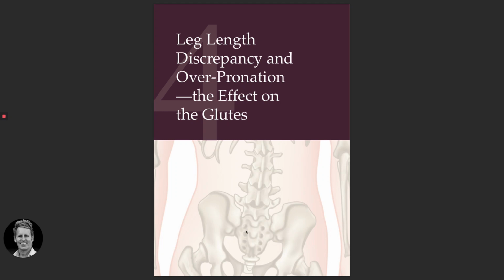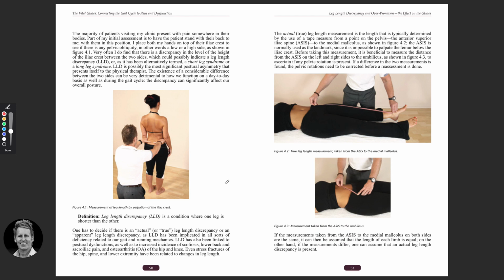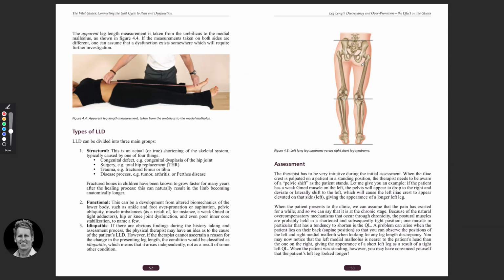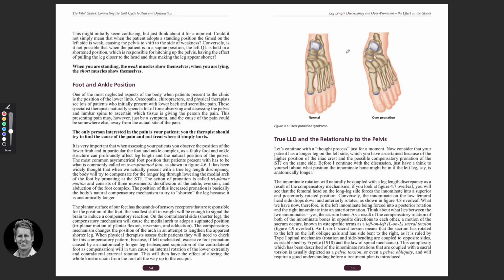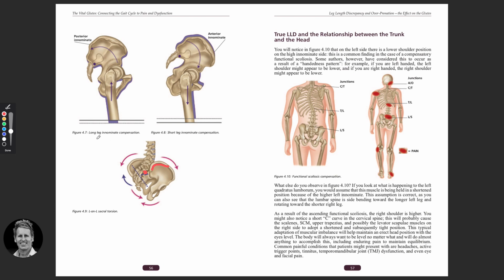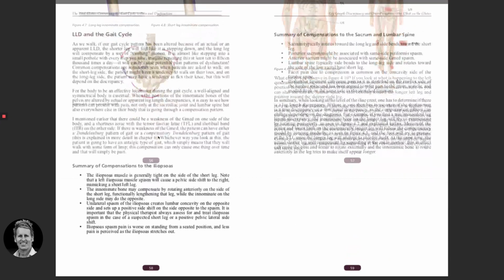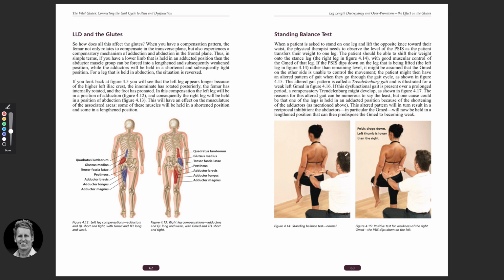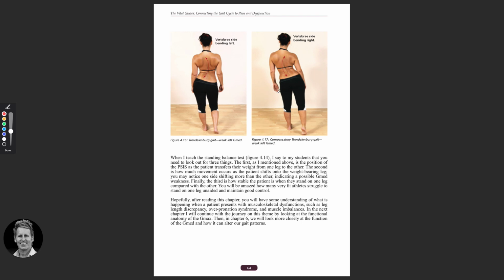Leg length Discrepancy and the Gluteal Muscles & Sacroiliac Joint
John Gibbons is a registered Osteopath, Lecturer and Multi-published Author and in this video he is promoting one lesson on leg length discrepancy from his online Vital Glutes & Psoas masterclass that is available to purchase now.

In this course, osteopath, author and respected bodywork specialist John Gibbons looks at two of the most neglected areas of the body: the gluteal & psoas muscles. During the online course he will take you on a fascinating journey of enlightenment, teaching you to recognise pain and dysfunctional patterns that can arise from dysfunctions found within the gluteal & psoas muscles

You’ll learn how to identify specific soft tissue dysfunction and weakness within the gluteal & psoas musculo-skeletal system, and to harness powerful Muscle Energy Techniques (METs) and specific exercises to restore function to your athletes and patients.

John will teach you functional anatomy and the biomechanics of the kinetic chain and the link to the gluteal & psoas muscles and how they relate to pain and dysfunction to distant sites of the body. Once that has been understood, he takes you on a fascinating journey to functionally assess the firing patterns of the Gmax and Gmed as well as specific muscle length tests that can alter the position of the pelvis and lumbar spine with the psoas naturally being one of them.

Why are the glutes potentially causing pain and dysfunction to distant sites of the body?

How does the gait pattern contribute to pain and dysfunction?

How can the application of gluteal-psoas-specific Muscle Energy Techniques aid full-body well-being?
All these questions plus more are answered during this course

Key areas covered:

Case Study to link the pelvis to the shoulder
Tonic vs Phasic muscles / Outer Core Unit / Myofascial Slings
The Gait Cycle & its relationship to upper and lower extremity
Functional anatomy of the Gmax, Gmed and Iliopsoas muscles
Spinal Mechanics of the Pelvis and Lumbar spine
Force and Form Closure
Causes of Miss-Firing Gmax and Gmed
Disc pathology of L4, L5 and S1 nerve root pathology
Malalignment syndrome of the pelvic girdle
Gmax & Gmed and their relationship to lower/upper limb pain
Case study –Gmed and the link to the opposite QL muscle
How the hip joint relates to the gluteal-psoas musculature and back and knee pain
Pelvis muscle length tests: psoas, rectus femoris, addcutors, TFL
Treatment of the hypertonic muscles using specific modalities of MET
Demonstration of Muscle firing patterns for Gmax and Gmed
Muscle weakness testing
Neurological screening – lower limb
Specific Gmax and Gmed exercises

On completion of the course you will have the knowledge and practical experience necessary to identify, assess and treat specific pathologies found within the gluteal-psoas musculo-skeletal framework and perform a variety of techniques that will help promote function.

The appendix also contains easy to follow functional exercises that you can use and print off to monitor the progress of your patients.

In terms of his offer courses he offers, you can attend one at a time if you prefer or book all ten and receive a discount. Once you have completed all the courses you will be able to call yourself a Bodymaster Method ® Practitioner and be registered on his website with the letters 'BmP' after your name.

John is the Author of the highly successful book and Amazon No 1 best seller called 'Muscle Energy Techniques, a practical guide for physical therapists'. John has also written many more books and these include:

1. A Practical Guide to Kinesiology Taping and comes with a complimentary DVD.
2. The Vital Glutes, connecting the gait cycle to pain and dysfunction
3. Functional Anatomy of the Pelvis, SI joint & lumbar spine
4. The Vital Shoulder Complex
5. 2nd Edition of Kinesiology Taping
6. The Vital Nerves (released Oct 2020)

John now offers Advanced Training in all aspects of Sports Medicine to already qualified therapists (athletic trainers, sports massage therapists, osteopaths, chiropractors, physiotherapists, physical therapists, personal trainers, pilates teaches etc) in manual therapy to 'Diploma' Level.

1. Spinal Manipulation & Mobilisation
2. Advanced Spinal Manipulation
3. Kinesiology Taping
4. Muscle Energy Techniques
5. The Vital Shoulder Complex
6. The Vital Cervical spine
7. The Vital hip & groin
8. The Vital Knee
9. Advanced Soft Tissue techniques
10. The Vital Neurological system
11. Pelvis, SIJ & Lumbar spine
12. The Vital Glutes & Psoas
13. Acupuncture & Dry needling

The Bodymaster Method ® Diploma is now recognised as a training provider and accredited with the STO - Sports Therapy Organisation